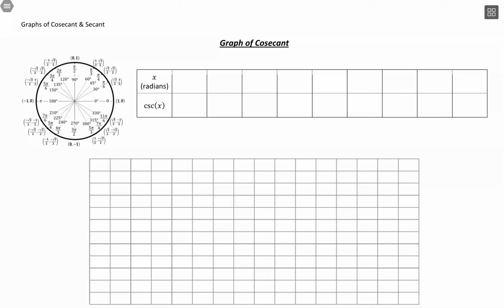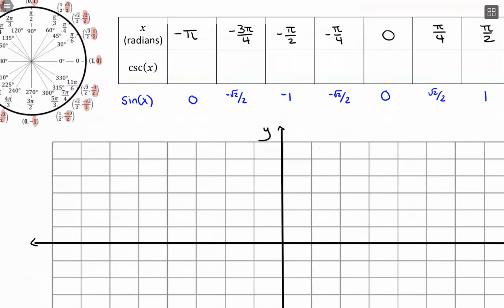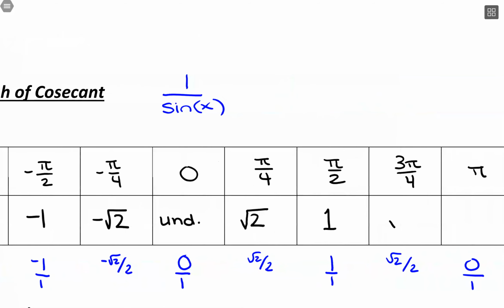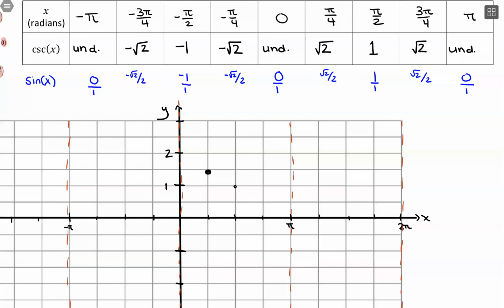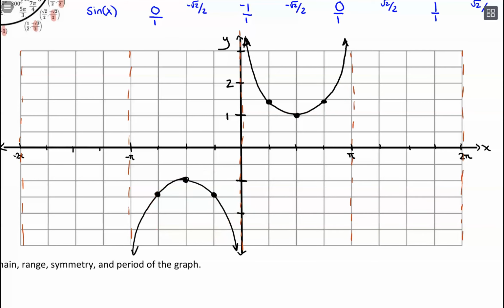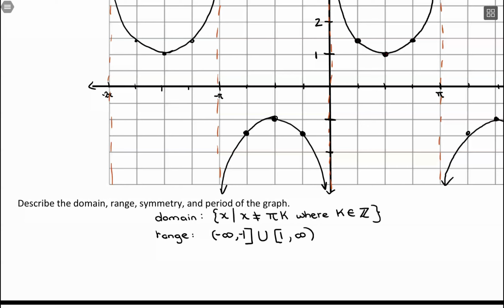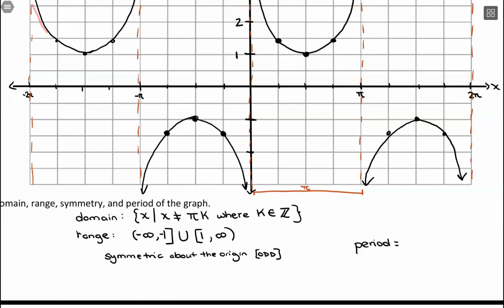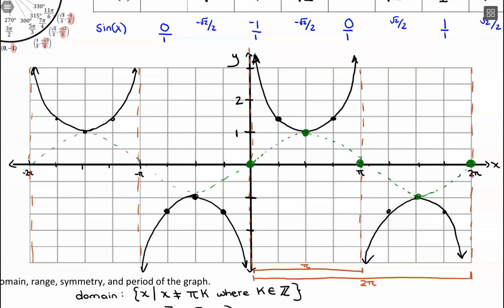Graph of Cosecant